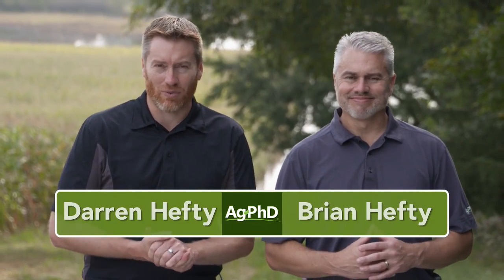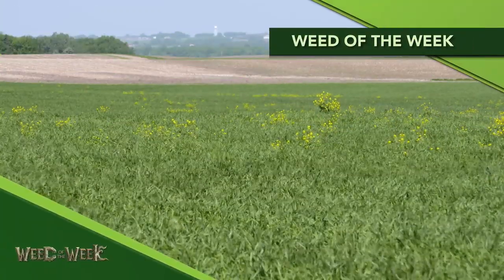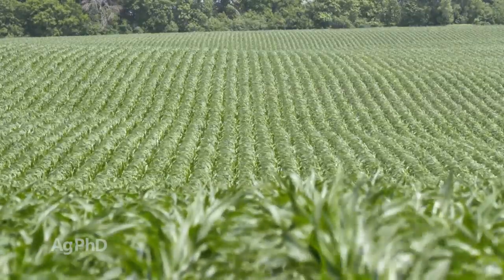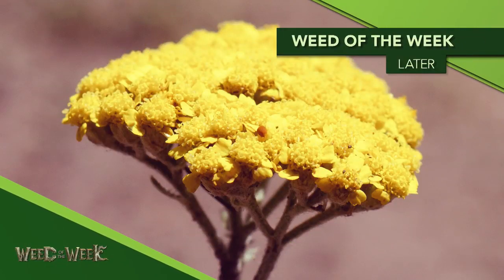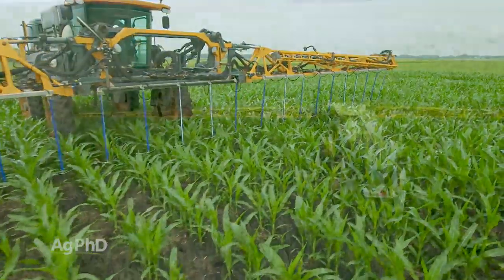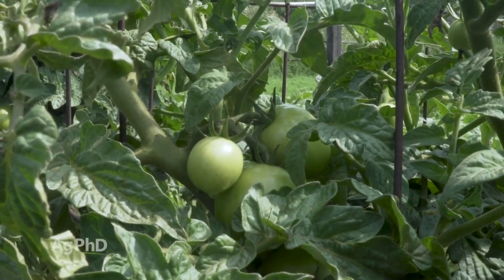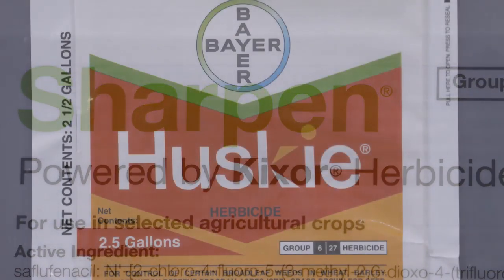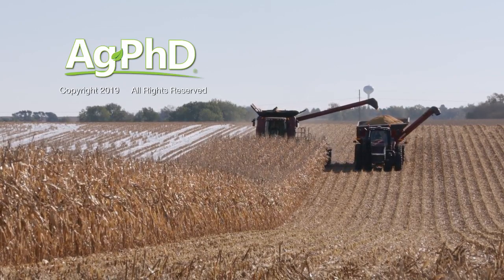Ag PhD Show #1125 (Air Date 10-27-19)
In this week's episode of Ag PhD, Brian and Darren Hefty discuss a wide range of topics from boron management, corn traits, and a pesky weed of the week. Enjoy the show!